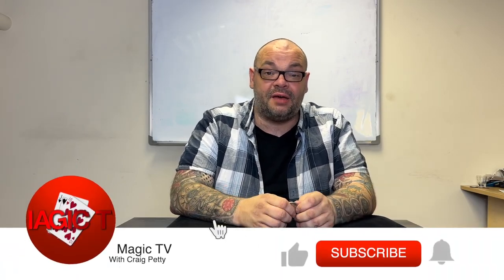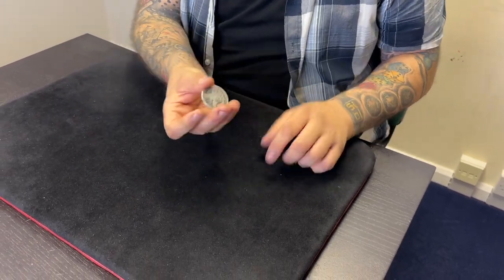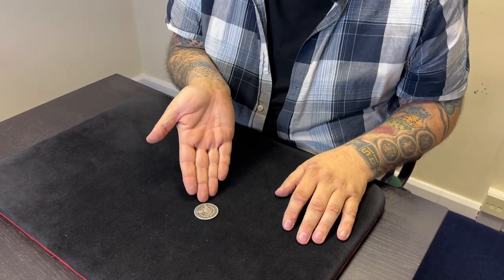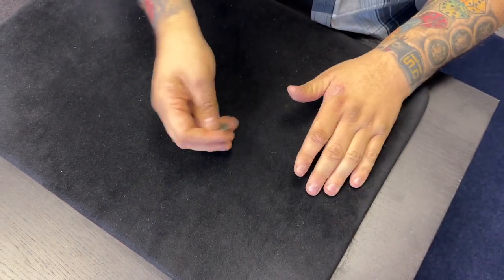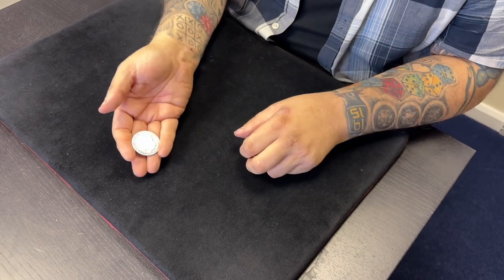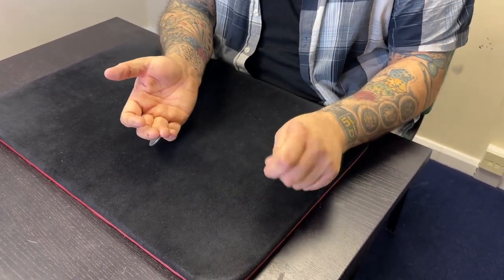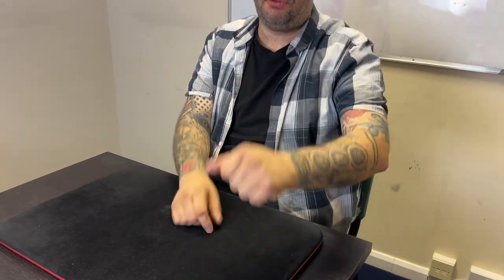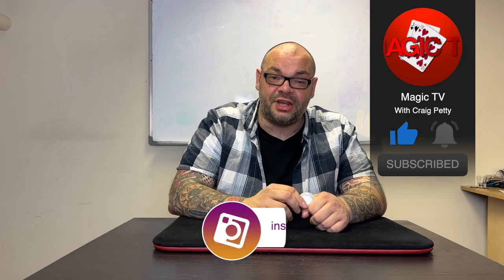Coin Vanish Tutorial Special | 5x5 With Craig Petty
Chapters:
Intro - 0:00
Modified French Drop - 1:09
Slide Vanish - 5:24
Goshman Pinch Vanish - 8:58
Coin Roll / Steeplechase Flurry Vanish - 13:38
Back Thumb Palm Vanish - 16:24
Outro - 20:50

Welcome back to Magic TV. It is a Monday and it's 9pm which means it's time for a 5 x 5.

The concept of this video is simple. Craig talks about five different subjects. He gives himself five minutes to talk about each topic. When the timer hits zero Craig moves onto another topic. 5 x 5 is always quick and snappy and you never know what you are going to get.

In this week's 5 x 5 Craig covers the following topics:

1. Craig will run through how to use a Modified French Drop Vanish!

2. Craig will run through how to use a Slide Vanish.

3. Craig will run through how to perform a Goshman Pinch Vanish!

4. Craig will run through how to do a Coin Roll / Steeplechase Flurry Vanish.

5. Craig will run through how to use a Back Thumb Palm Vanish.